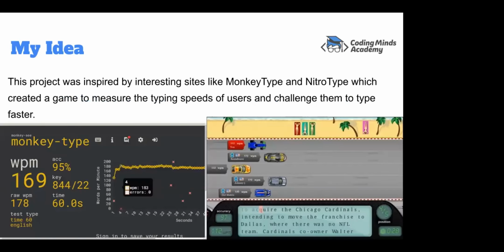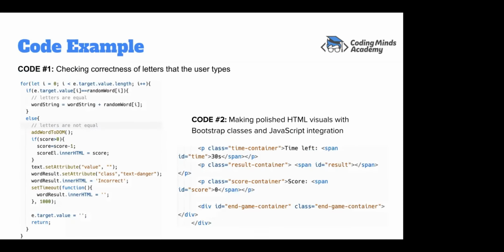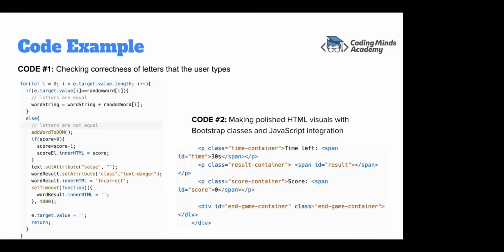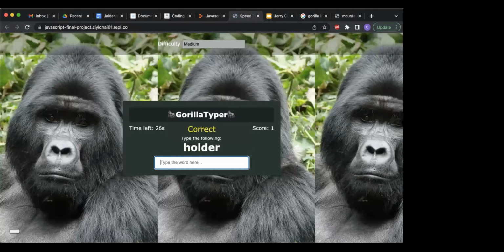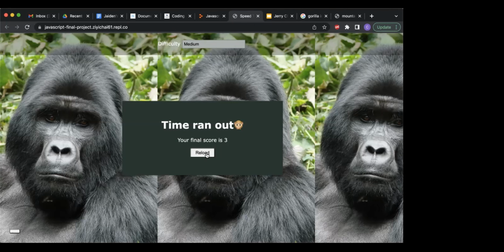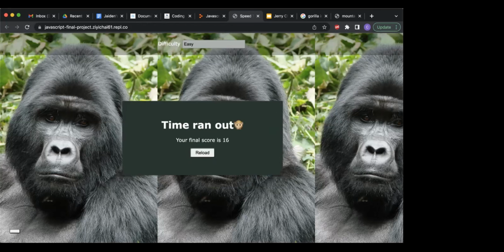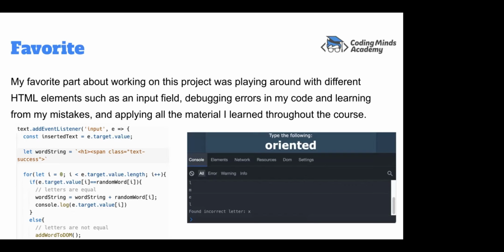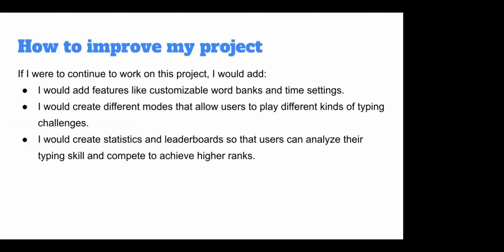Sat Web 2 730 pm Ziyi